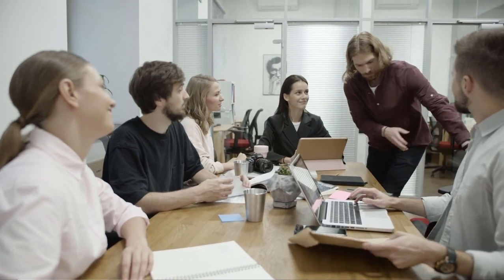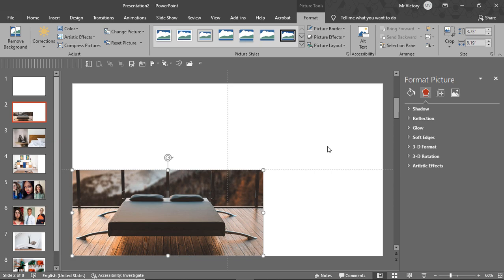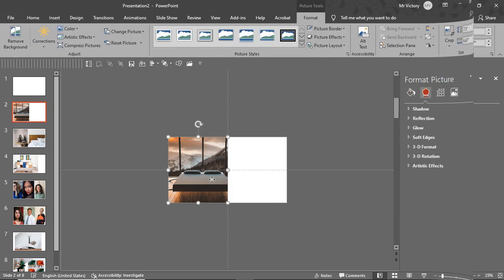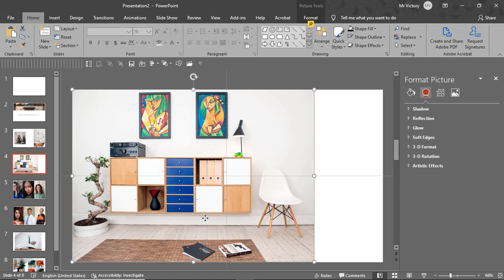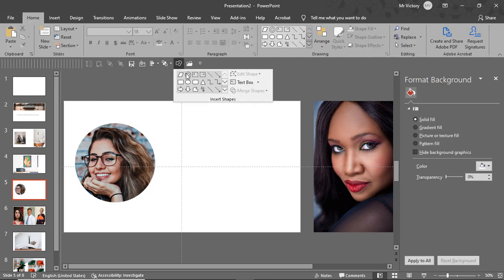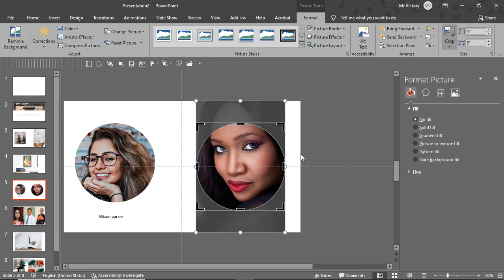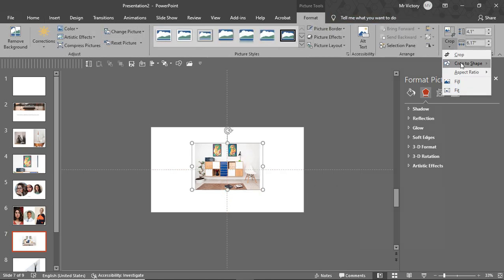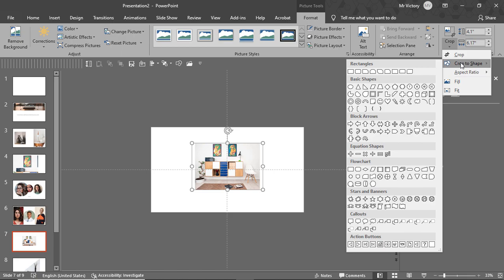🔥 How to Crop Like A Pro in powerpoint (2020)😎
How to crop images like a pro in PowerPoint
To crop images like a pro involves having full knowledge of the extent to which you can use the crop tool in PowerPoint.
With this knowledge you can work with image sizes in PowerPoint, freely resizing and using images as you wish, as any pro does.
I will show you various methods of cropping your images

😎 Drop a comment on which method you like

😉 More content every  Fridays